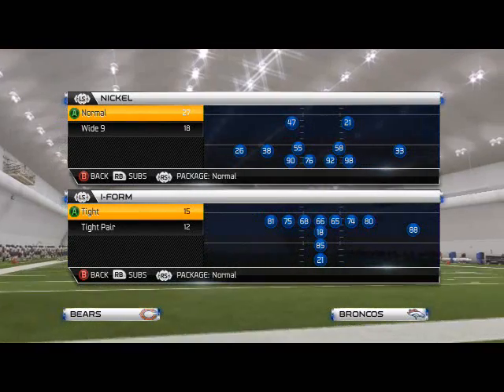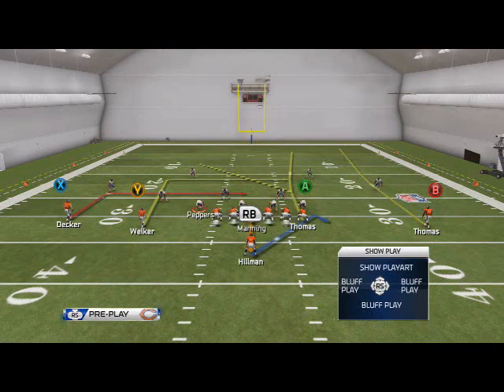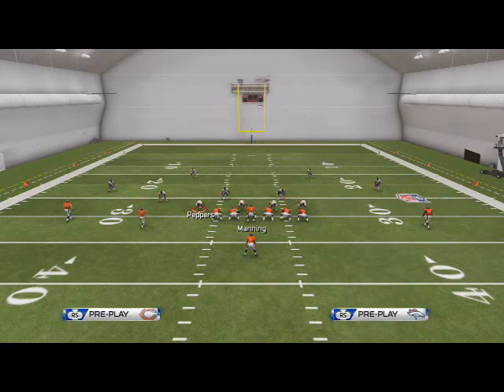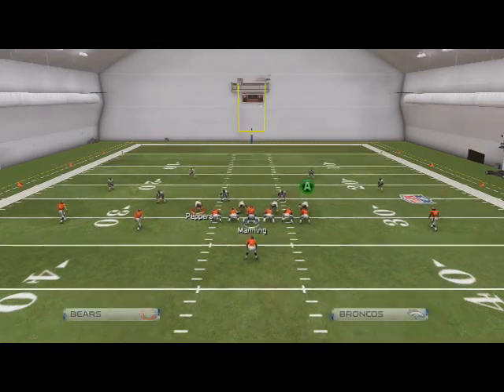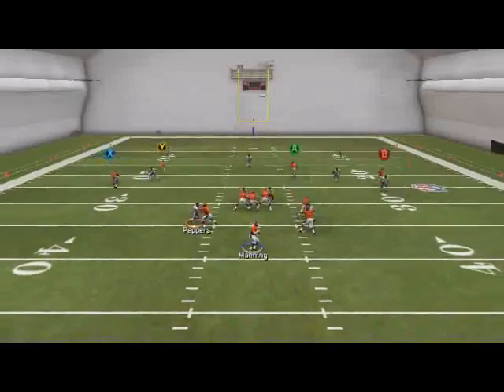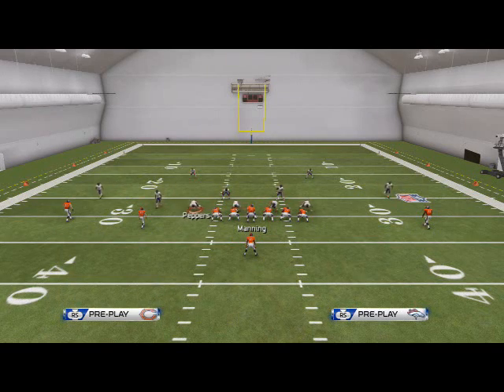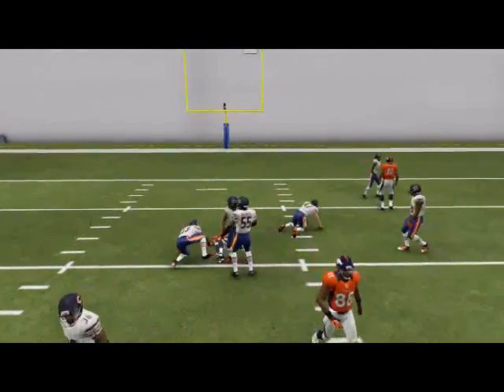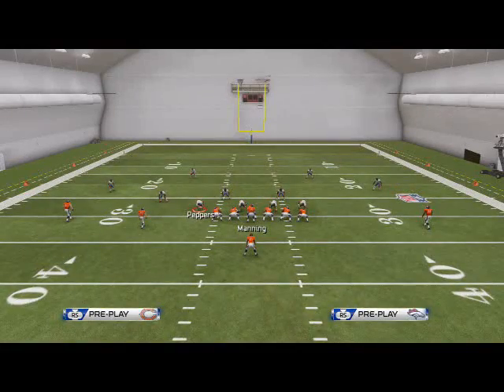Madden 25 Offensive Tips - Peyton Manning Offense Part 2